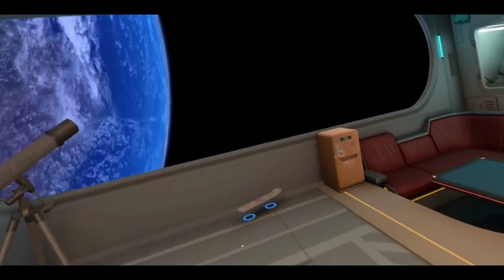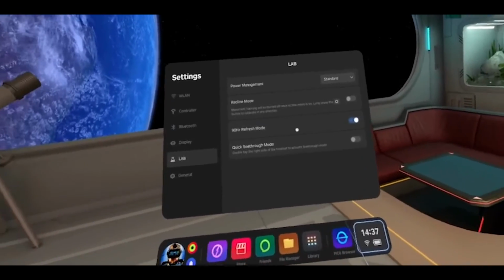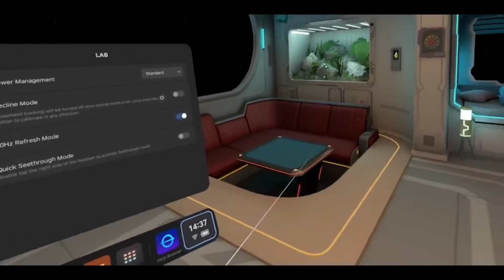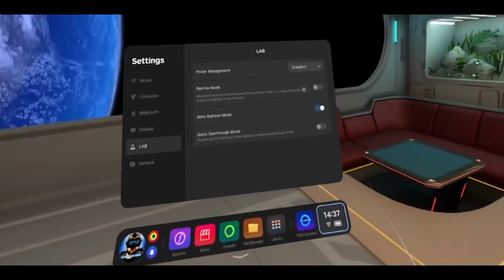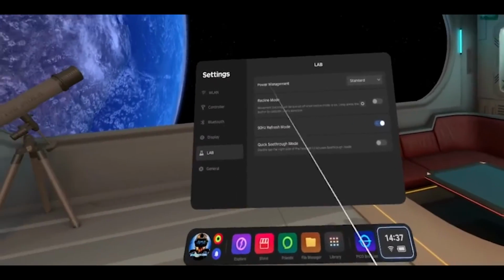How to enable 90hz on Pico 4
My Headsets
Amazon UK link's
Pico 4
Oculus Quest 2 256GB
Oculus Quest 2 128GB

Canon EOS 750D Digital SLR Camera with 18 - 55 mm Lens
Antlion Audio ModMic Wireless
Elgato HD60 S
Neewer 2 Pieces Bi-color 660 LED Video Light and Stand Kit
Elgato Green Screen - Collapsible Chroma Key Backdrop, Wrinkle-Resistant Fabric

My Info
My Name is Rick as you can see from my channel I love VR and this is what my channel is all about. If you are a fan of VR already or you are interested in VR then this channel is for you.